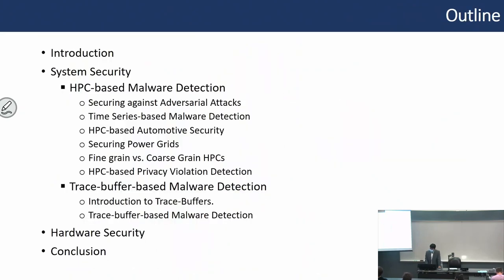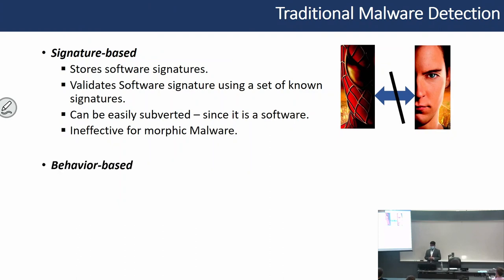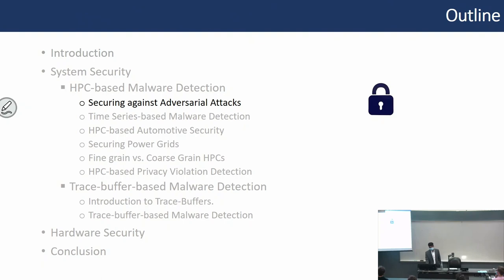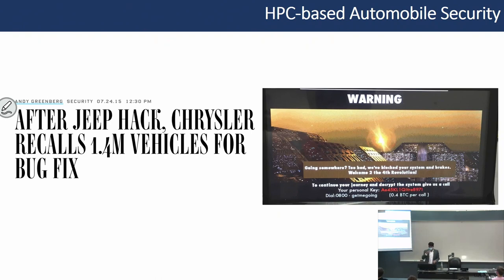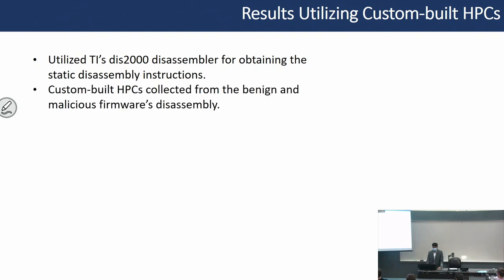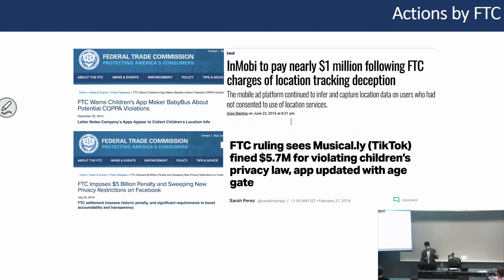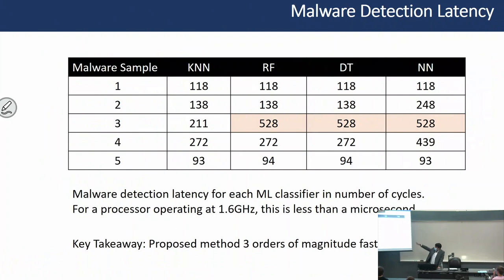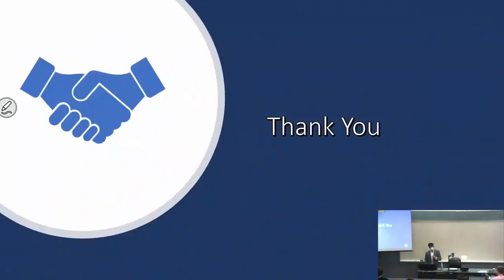Anti-virus hardware: Applications in Embedded, Automotive and Power Systems security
Kanad Basu, University of Texas, Dallas

Anti-virus software (AVS) tools are used to detect Malware in a system. However, software-based AVS are vulnerable to attacks. A malicious entity can exploit these vulnerabilities to subvert the AVS. Recently, hardware components such as Hardware Performance Counters (HPC) have been used for Malware detection, in the form of Anti-virus Hardware (AVH). In this talk, we will discuss HPC-based AVHs for improving embedded security and privacy. Furthermore, we will discuss the application of HPCs in security cyber physical systems (CPS), namely automotive and microgrid systems. Subsequently, we will discuss their pitfalls. Finally, we will present PREEMPT, a zero overhead, high-accuracy and low-latency technique to detect Malware by re-purposing the embedded trace buffer (ETB), a debug hardware component available in most modern processors. The ETB is used for post-silicon validation and debug and allows us to control and monitor the internal activities of a chip, beyond what is provided by the Input/Output pins. PREEMPT combines these hardware-level observations with machine learning-based classifiers to preempt Malware before it can cause damage. We will conclude the talk with future research directions and challenges.